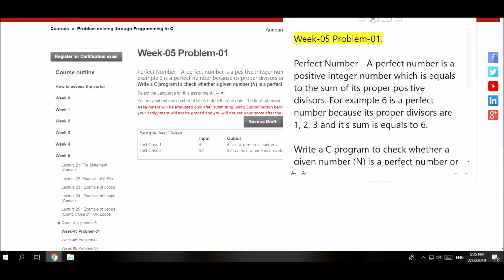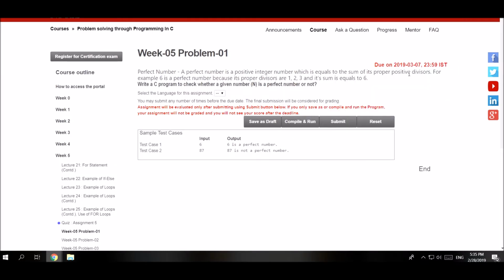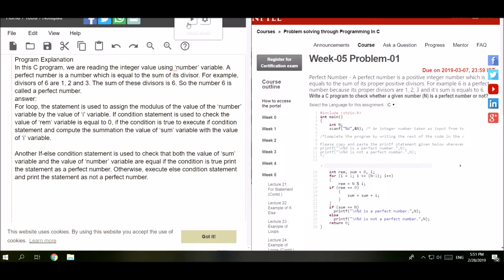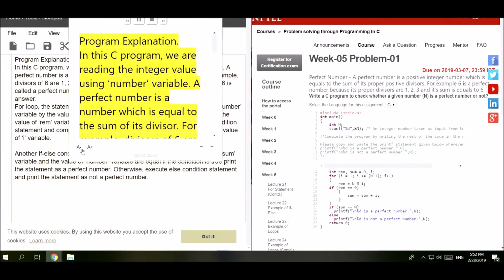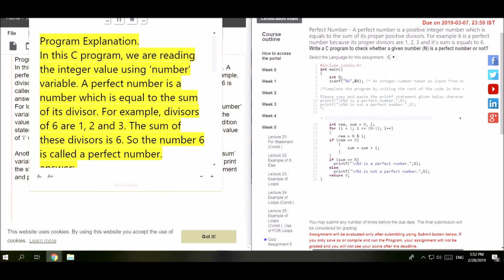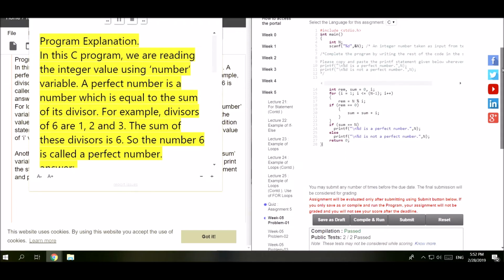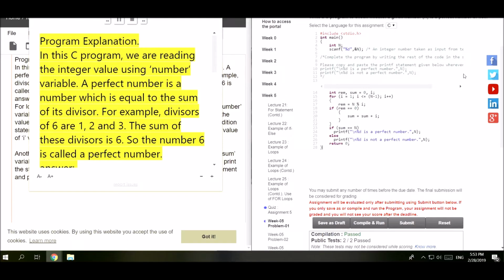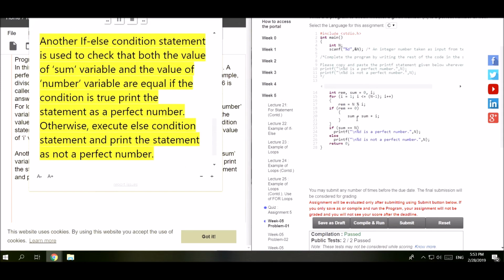problem solving through C Week 5 Problem 1 || 2019 by being education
hi guys in this video we covered the programs in the NPTEL course
This channel is about Educational purpose to solve any problems related courses like NPTEL and other knowledge to boost the level of Education to improve the knowledge of skills.

beingeducation,
being education